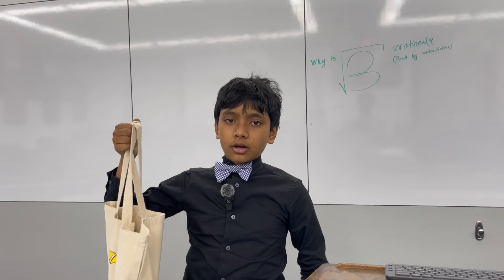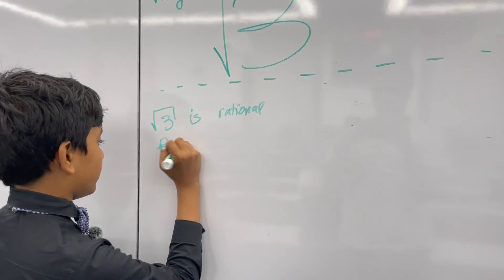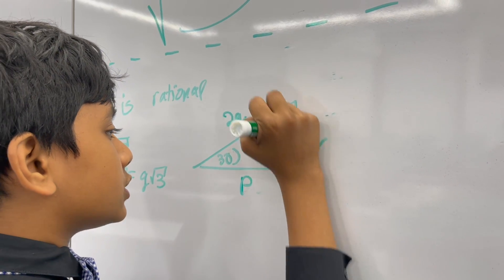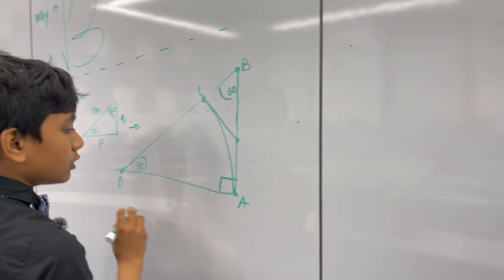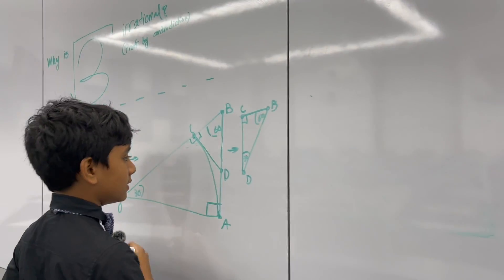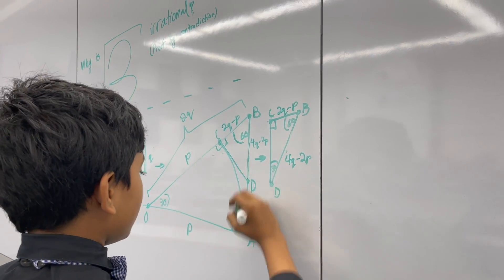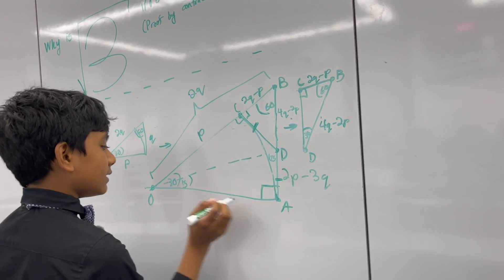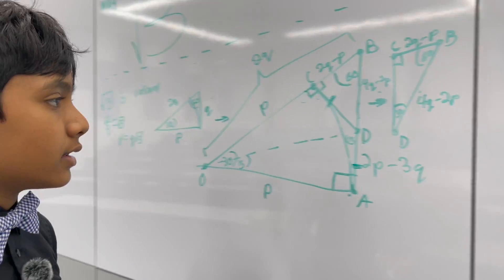Day 5 : Math Circle at Columbia | Prove that Root 3 is Irrational Numbe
Math Circle is a summer math program. You need to take a qualifying test to take this course.